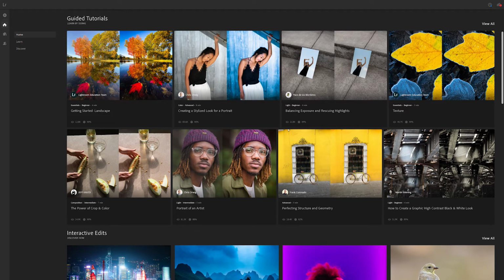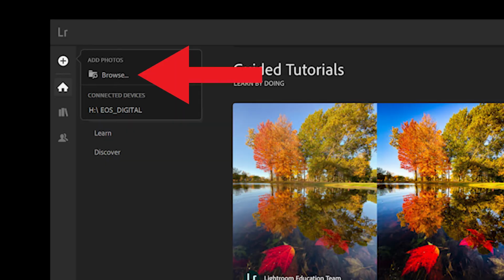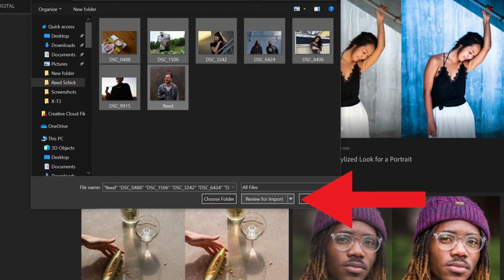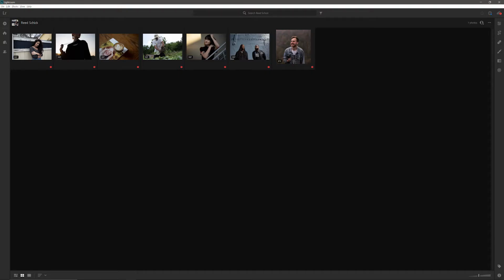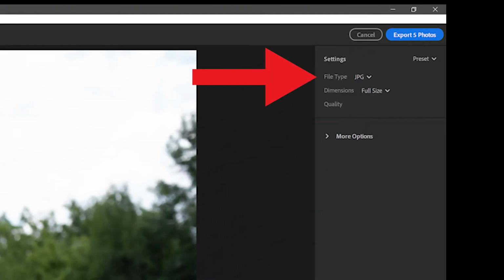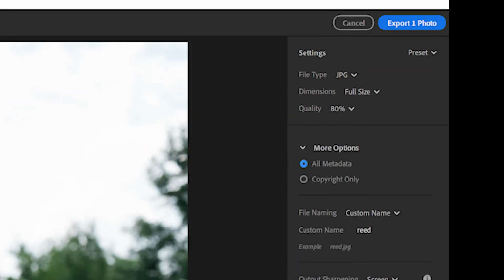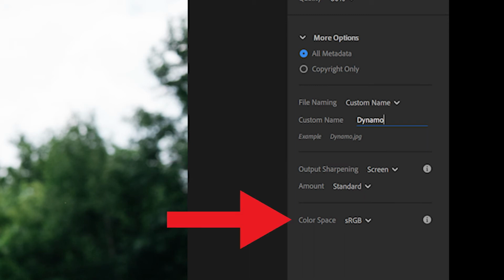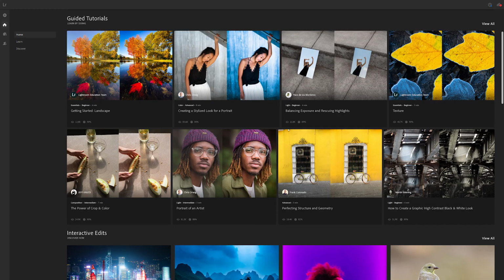Importing and Exporting in Lightroom CC || Matt Reiter || Dynamo Studios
Matt Reiter walks you through how to get started by importing and exporting files in Lightroom CC!